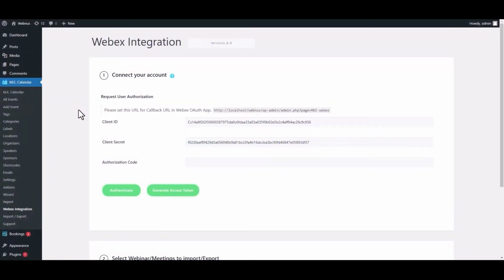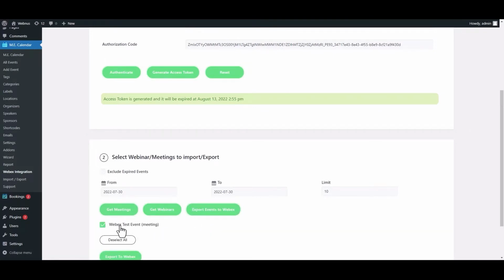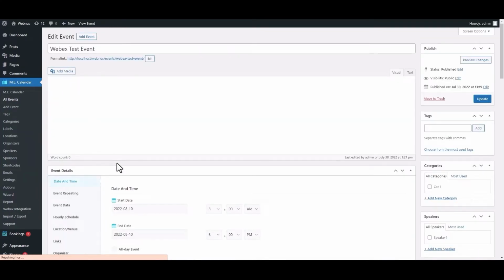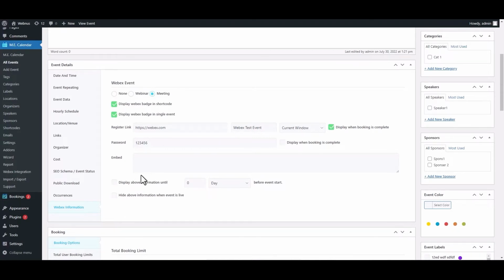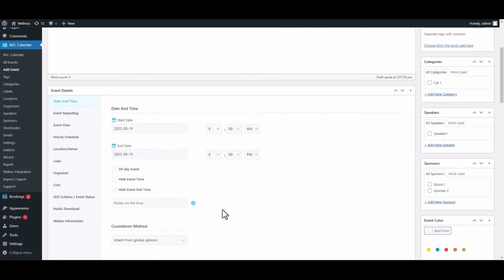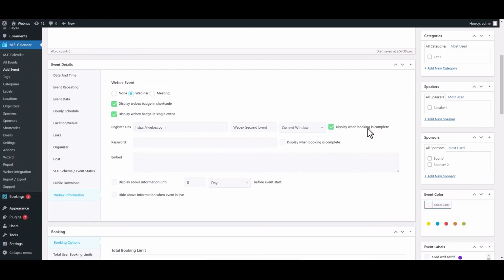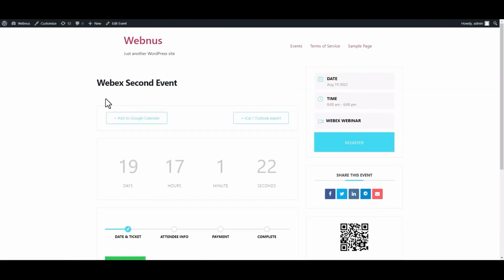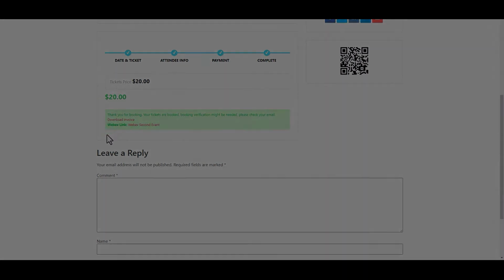Webex Integration with Modern Events Calendar Tutorial - Webex for MEC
In this video tutorial you will learn how to work with the new addon for the integration of Webex with Modern Events Calendar.

Webex addon for MEC allows you to import/export your events from Webex to MEC or the other way around. You can display information about your meetings and webinars to your users with Webex Integration. Provide the users with an embed code of your event link along with their username and password. After a reservation, you can choose to let everyone see this information or just those who have made reservations. Once the reservation is complete, you can email this information. Also, Shortcodes and single events can be marked with a badge to make them stand out.

00:00 Intro
00:31 Webex Toturial
04:40 Ending